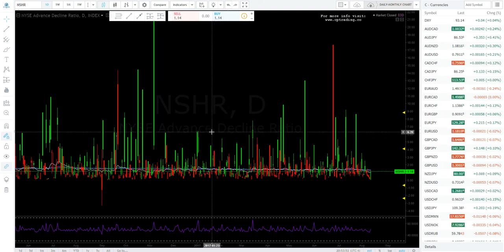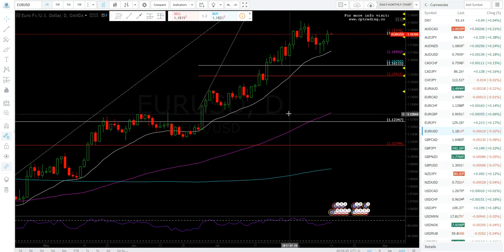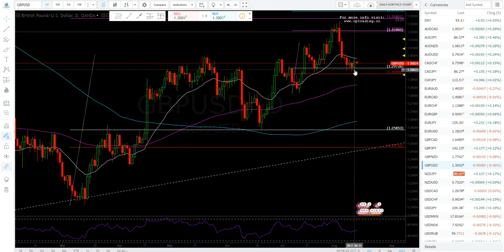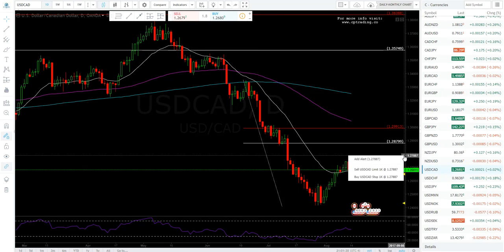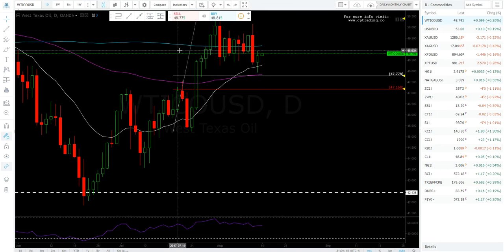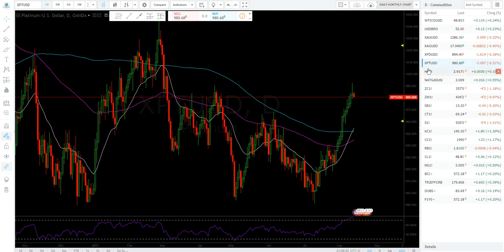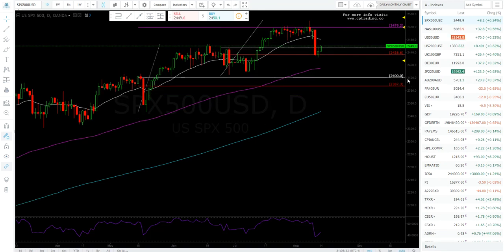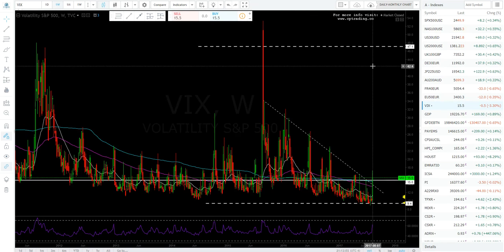Forex Market Review & Technical Analysis | 13 AUG 2017